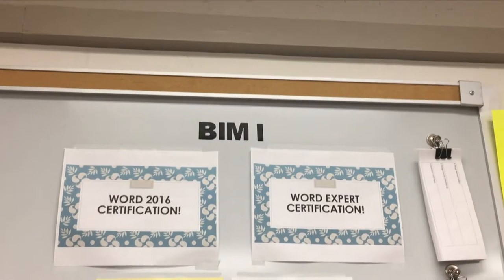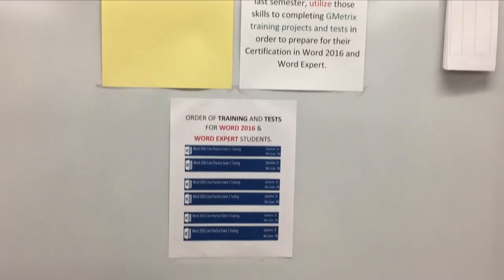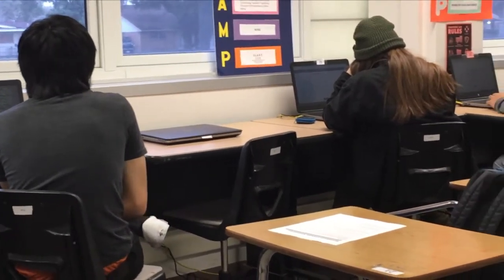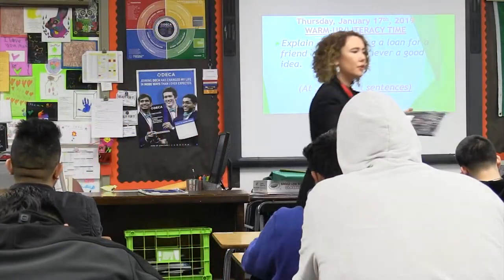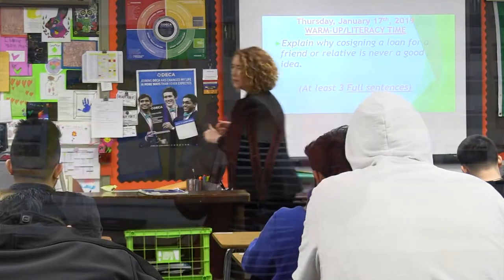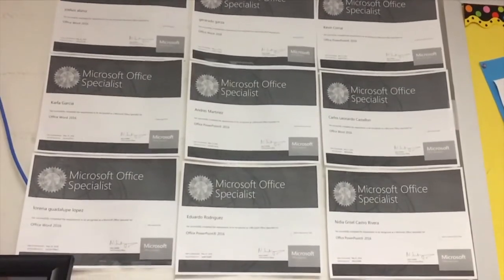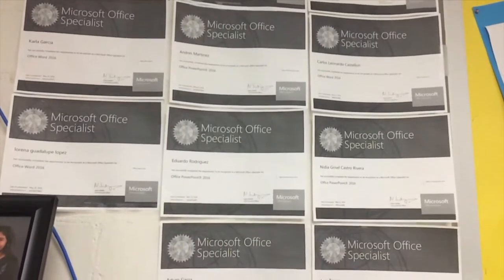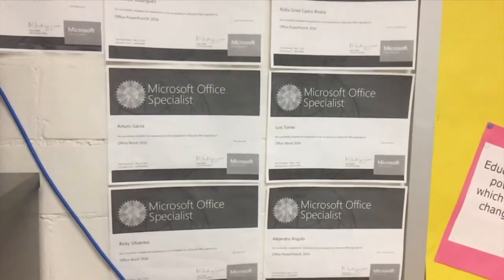Business Information Management